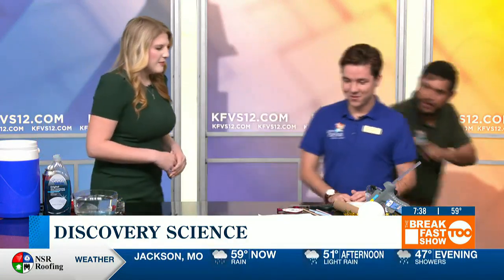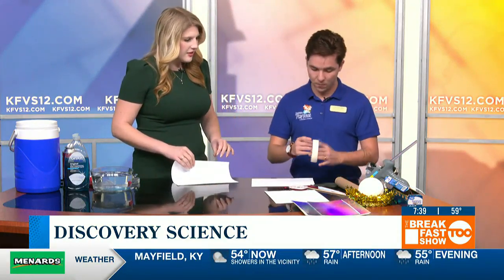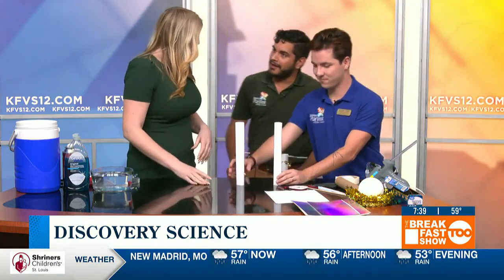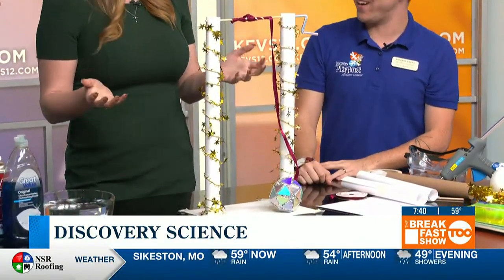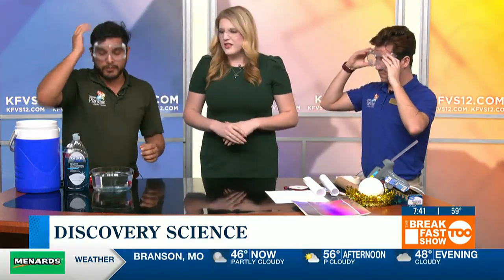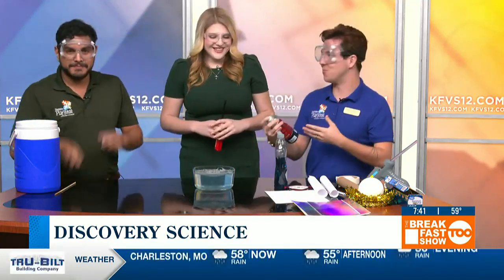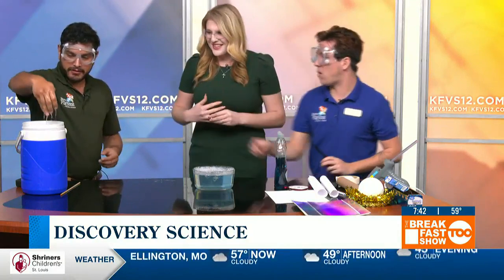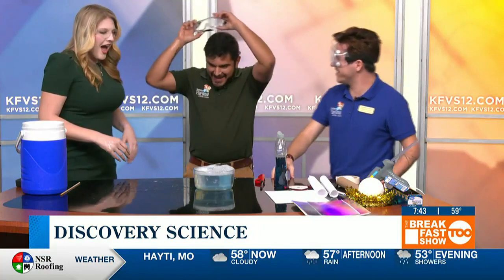Discovery Science: Holding fire & making your ball drop | The Breakfast Show TOO | KFVS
Ring in 2023 with your own ball drop and watch Michael Toeniskoetter, with the Cape Girardeau Discovery Playhouse, & Alayna hold fire!